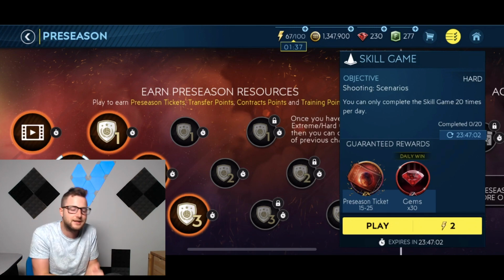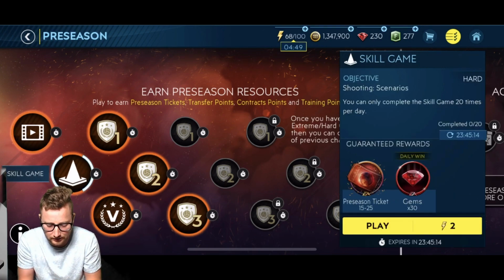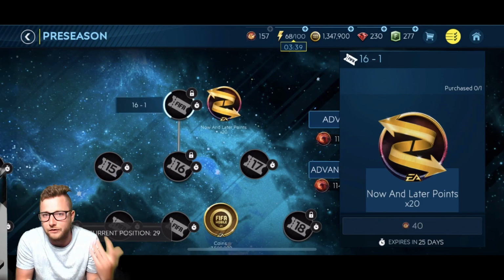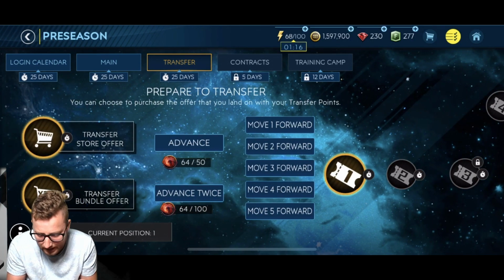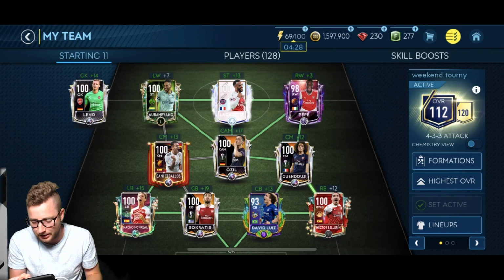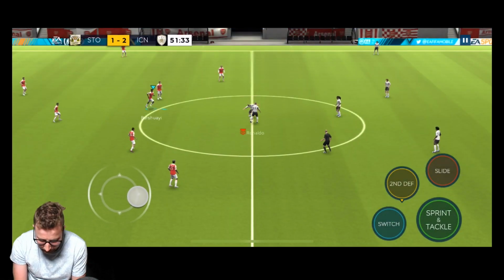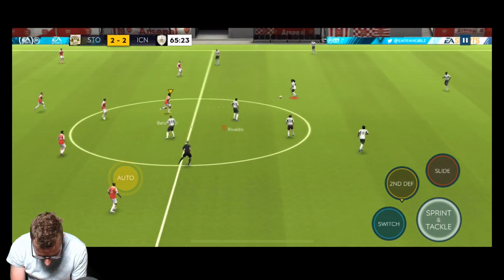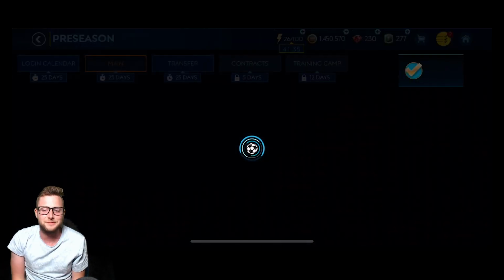How to Beat the Preseason Extreme Prime Icon Match With a Low Ovr F2P Preseason Guide FIFA Mobile 19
Get ready for everything you need to know about the pre-season promo including how to beat the 120 OVR Prime Icon squad Extreme match when you are down by two goals! Even with a low ovr team